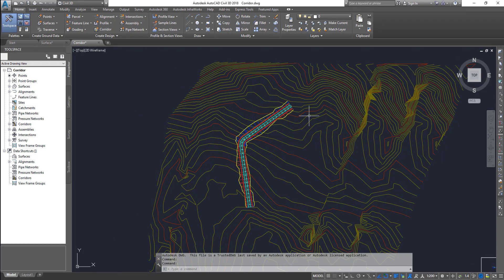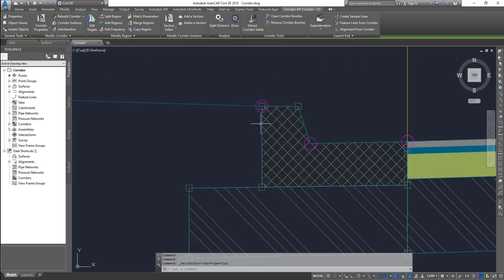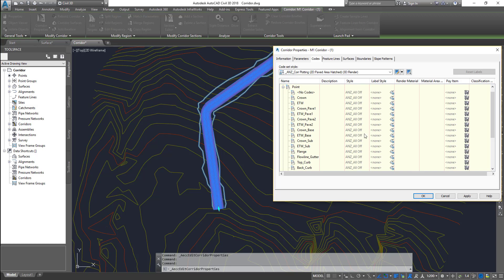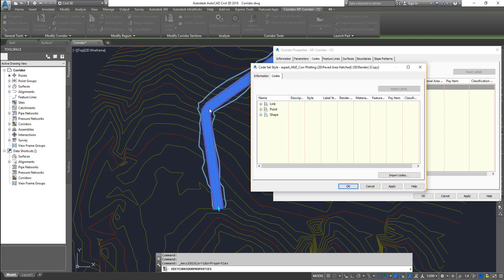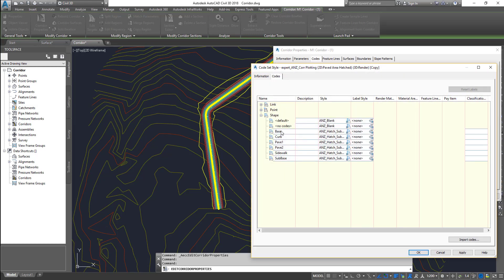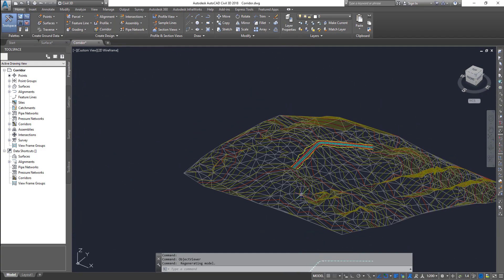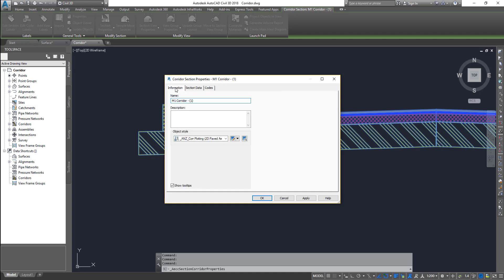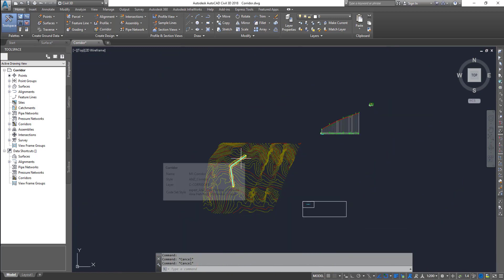Civil3D Corridor Code Set Style in Tamil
Civil3D Corridor Code Set Style